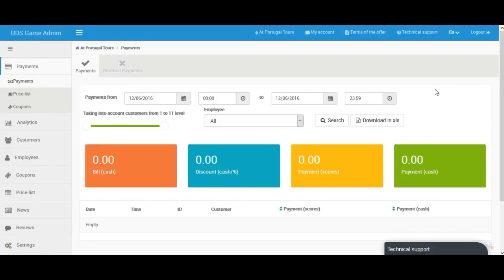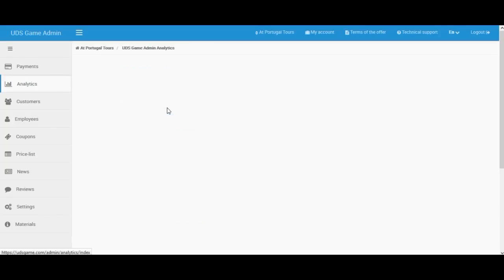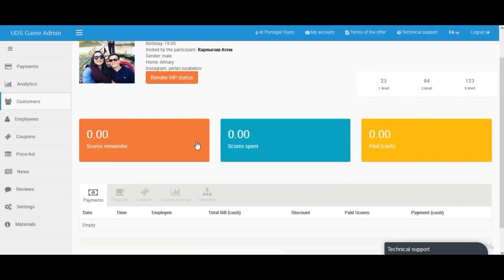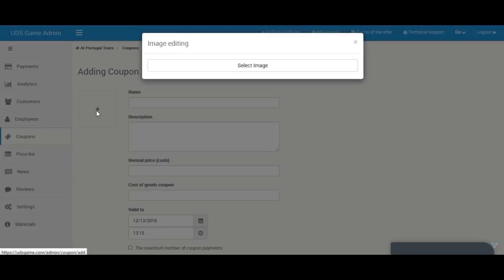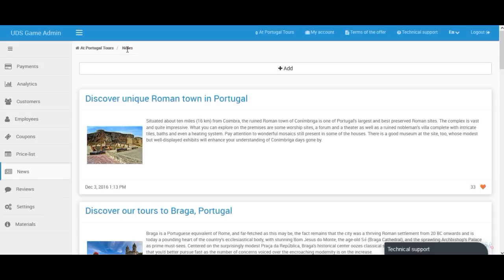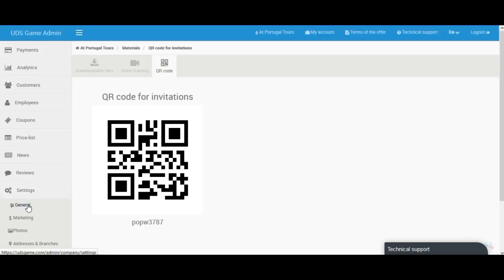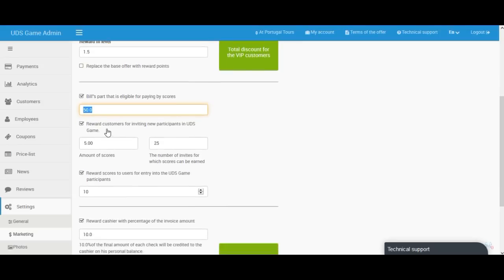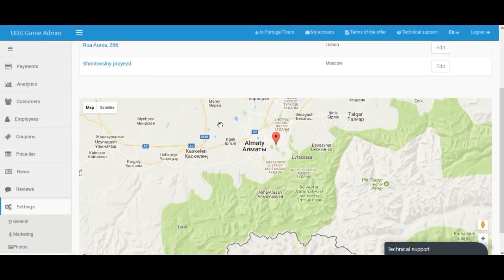UDS Game Admin Panel Guide in English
For those who are interested, please contact or visit our live broadcast. During the viewing, be sure to write down all the questions and after the webinar I will answer them!
With respect to you
Vitaliy Lunyashin
Skype: vitaliy_lunyashin